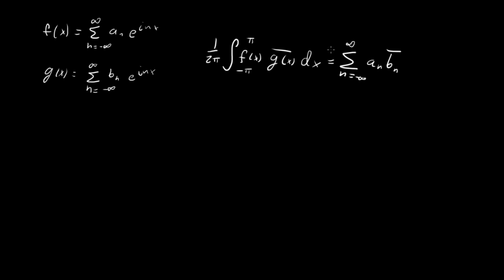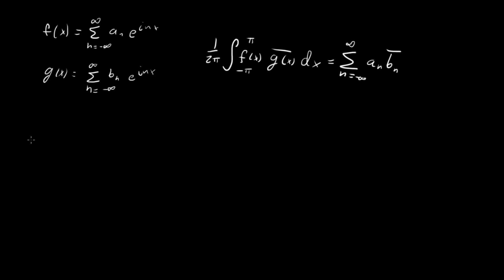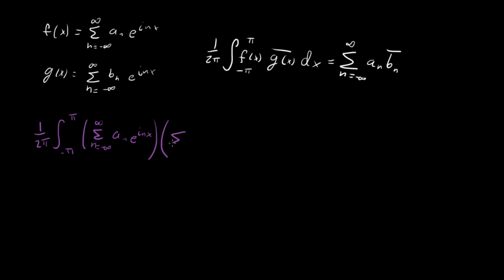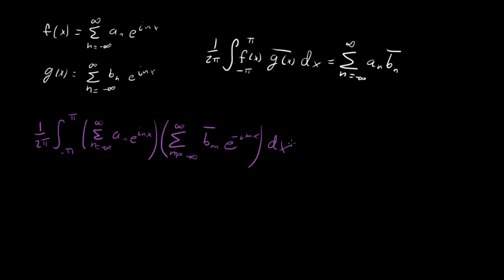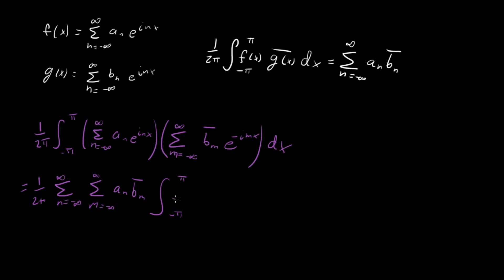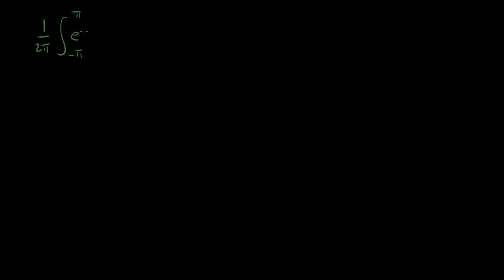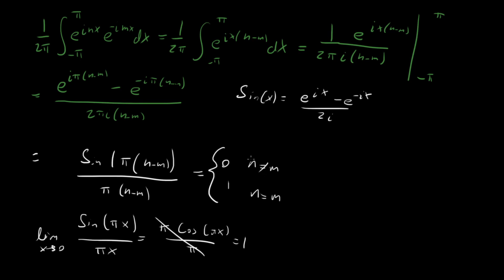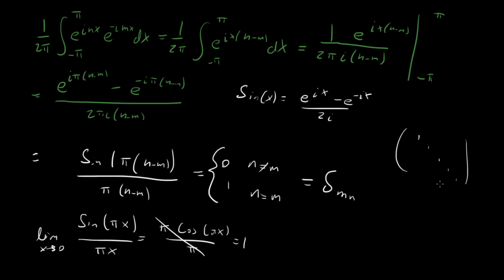Deriving Parseval's Theorem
In this video I derive Parseval's theorem, and do a super cool integral to get there.